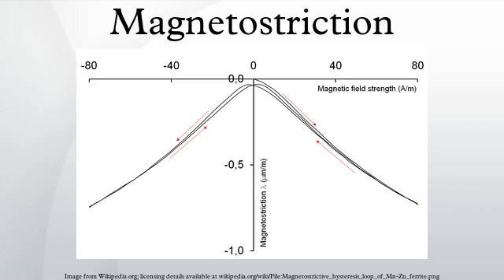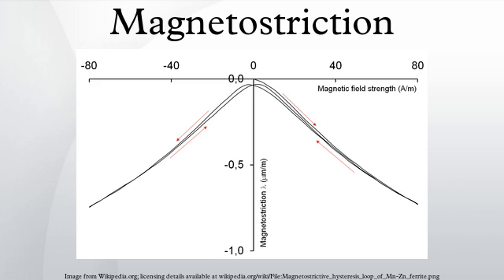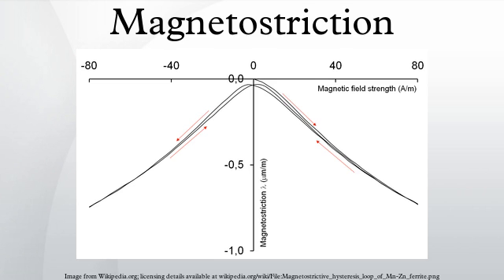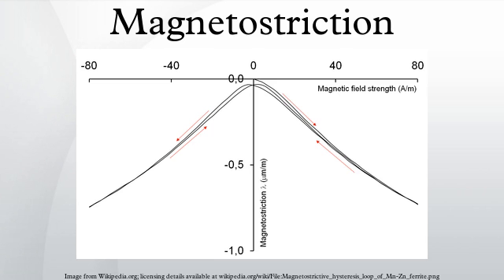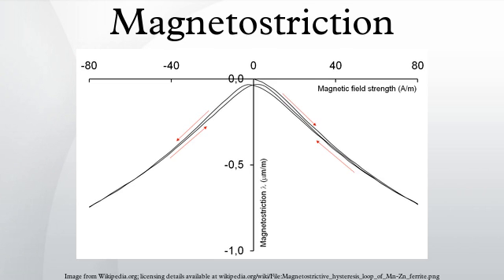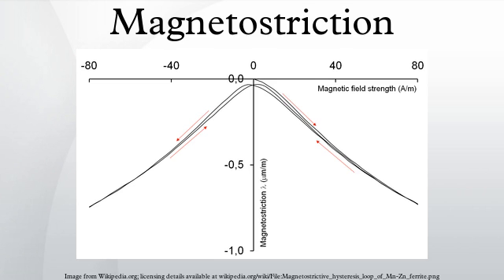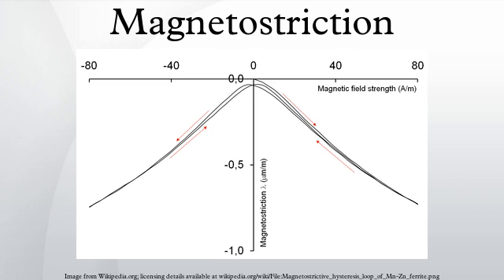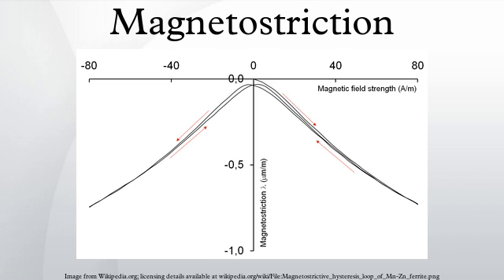Magnetostriction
Magnetostriction is a property of ferromagnetic materials that causes them to change their shape or dimensions during the process of magnetization. The variation of materials' magnetization due to the applied magnetic field changes the magnetostrictive strain until reaching its saturation value, λ. The effect was first identified in 1842 by James Joule when observing a sample of iron.
This effect causes energy loss due to frictional heating in susceptible ferromagnetic cores. The effect is also responsible for the low-pitched humming sound that can be heard coming from transformers.